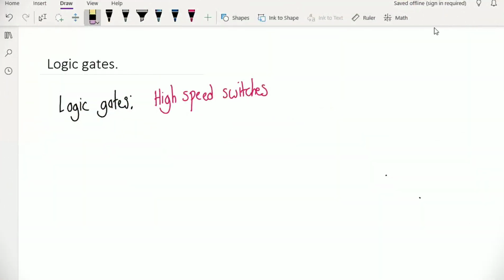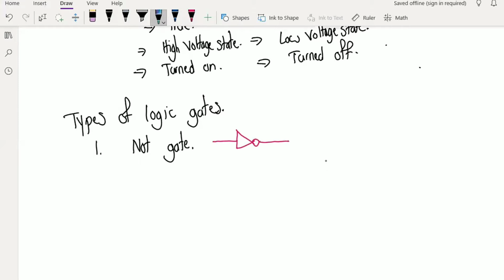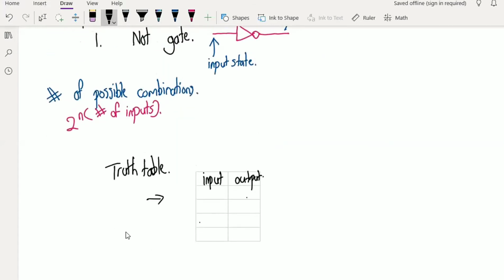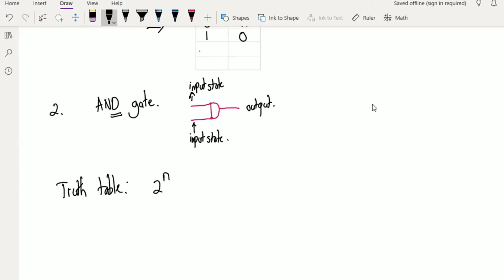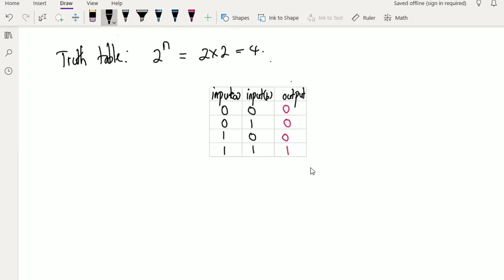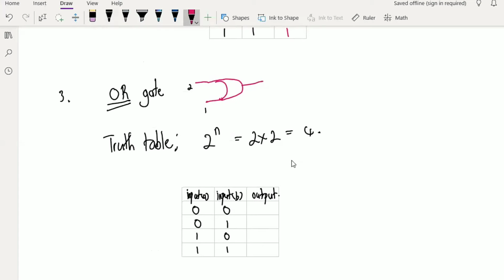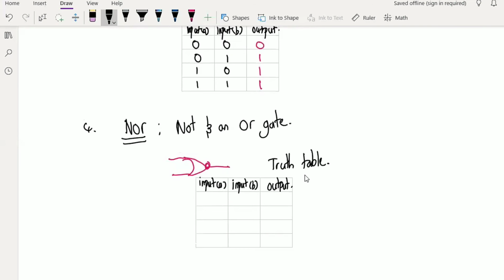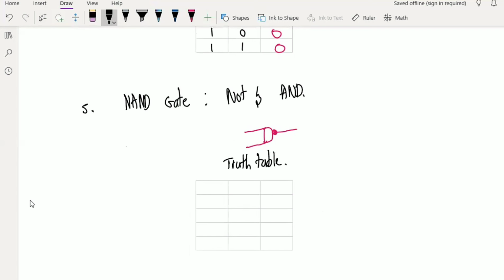Physics, Logic Gates made simple. (For Csec students)